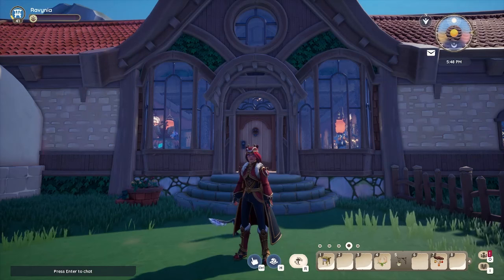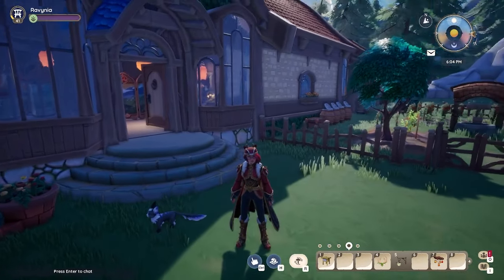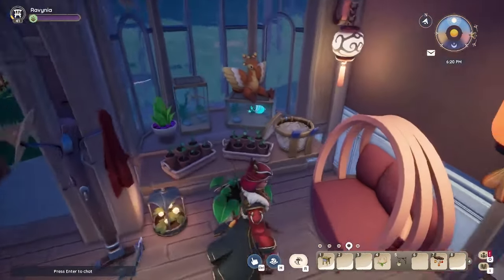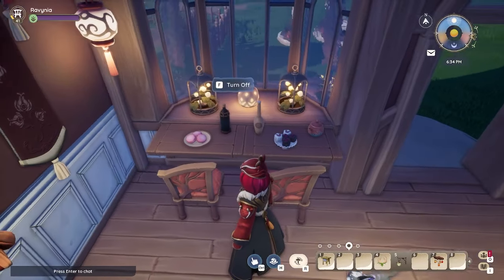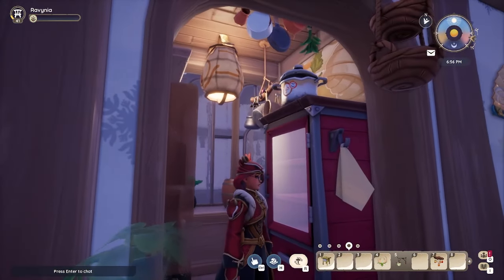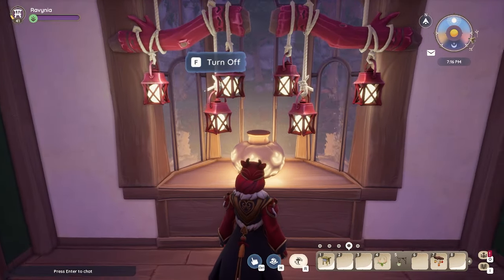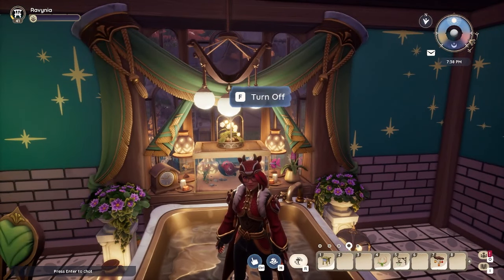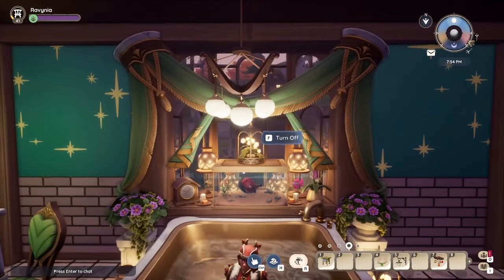Palia - Bay Window Design Ideas!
How are you designing your bay windows in Palia? I'd love to tour your house and see!

Twitch.tv/Ravynia